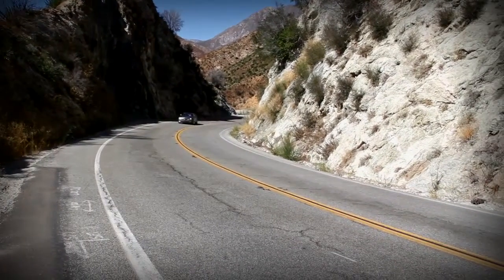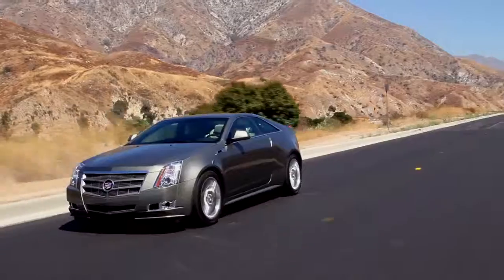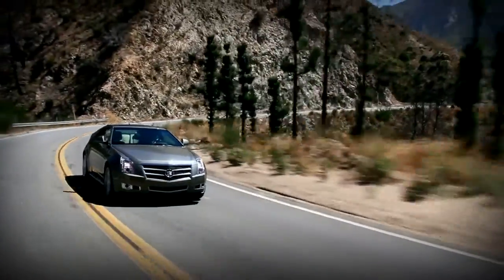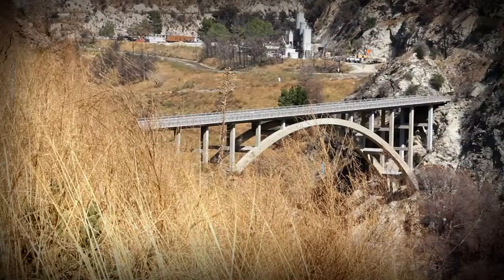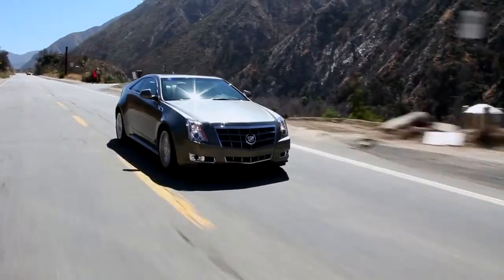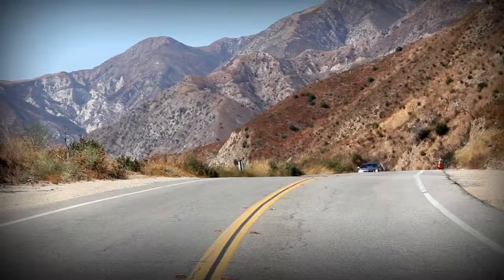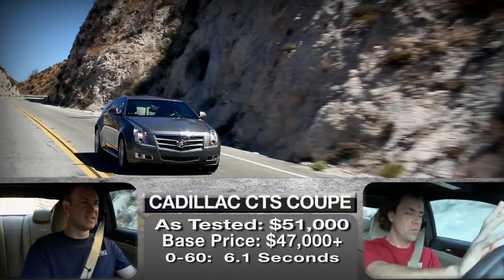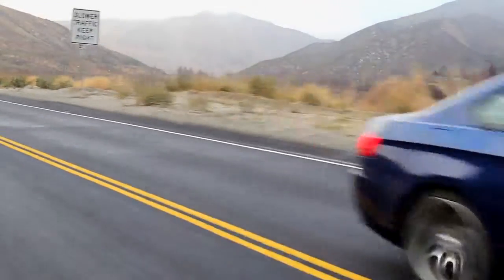CTS vs 335is vs S5 clip1 2